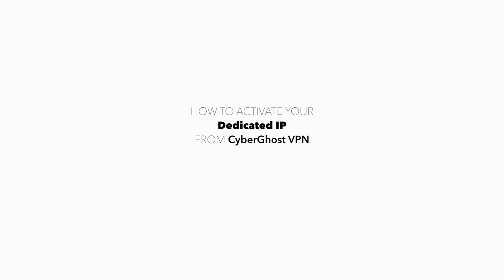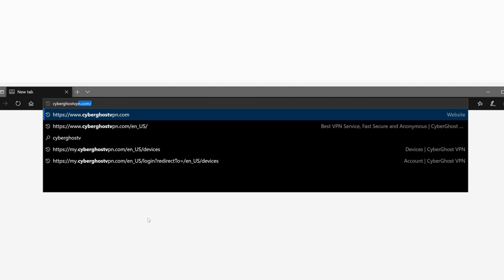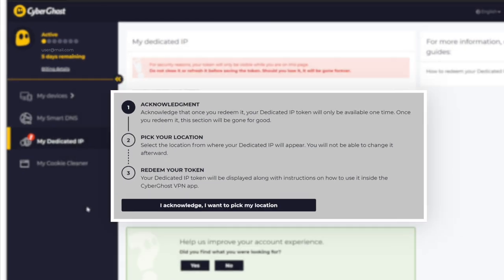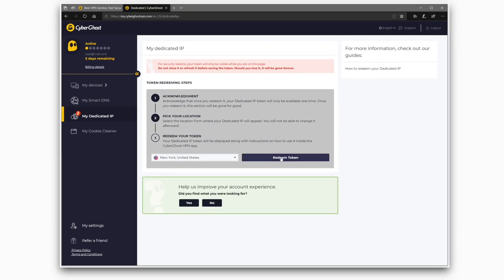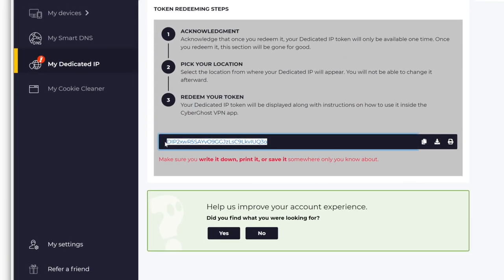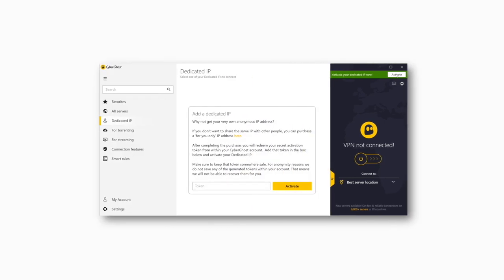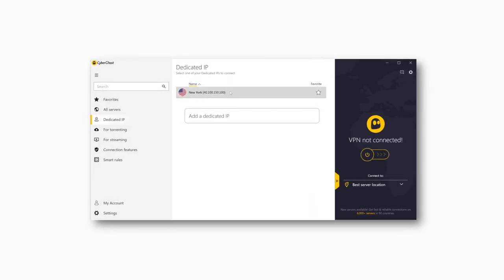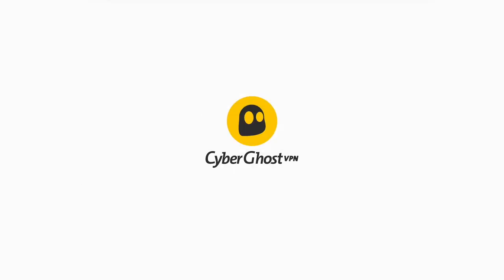How to activate your Dedicated IP from CyberGhost VPN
Don't know what a dedicated IP is? Check out our video explanation: Our unrivaled Dedicated IP system is here!

In this video, we'll show you how to activate your fully anonymous Dedicated IP. Just follow the steps in the video and you'll have your own private IP in no time.